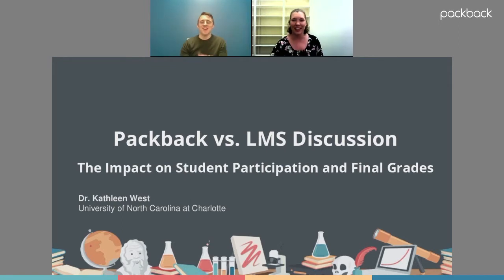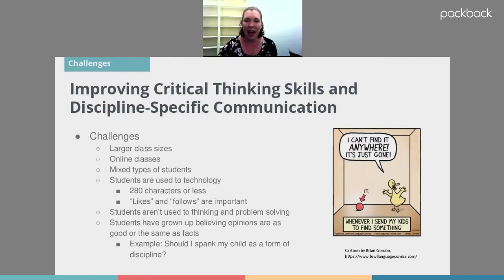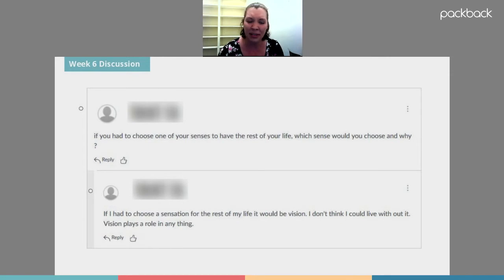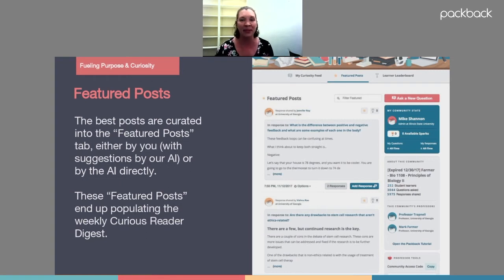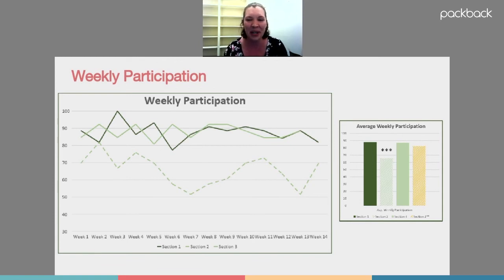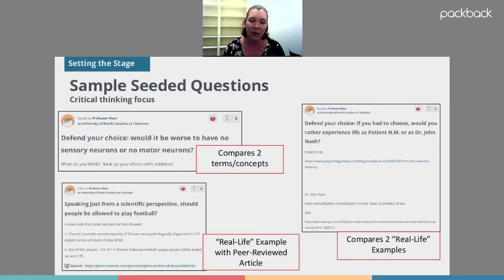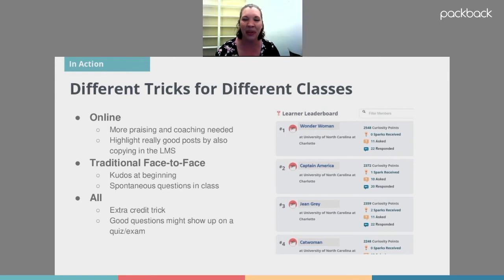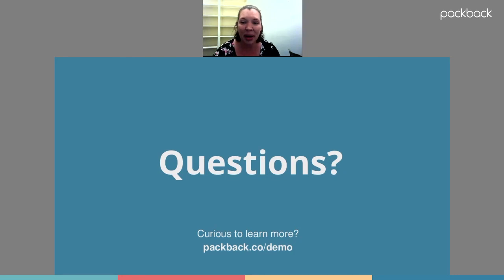Packback vs. LMS Discussion: The Impact on Student Participation and Final Grades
In this webinar, Dr. Kathleen West of UNC Charlotte shares data from her study presented at the 2019 NITOP and ITC eLearning conferences. This study explores how Packback compares to other discussion methods, such as LMS discussion boards when it comes to improving students' written scores, exam grades and participation.